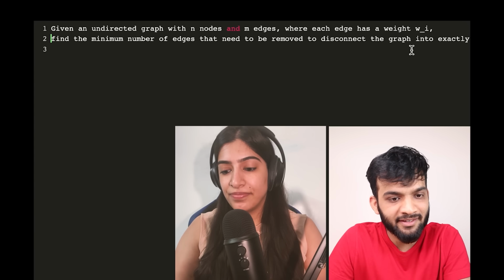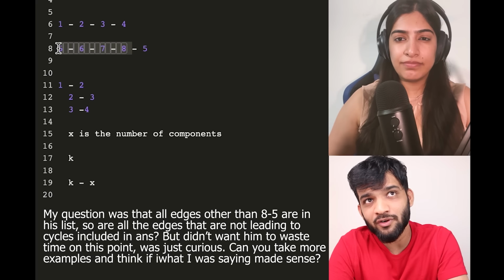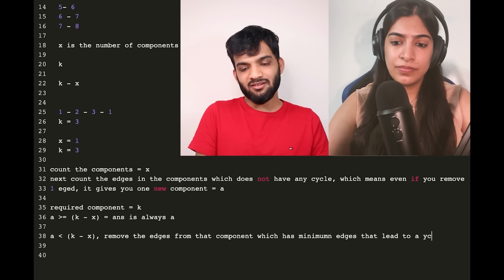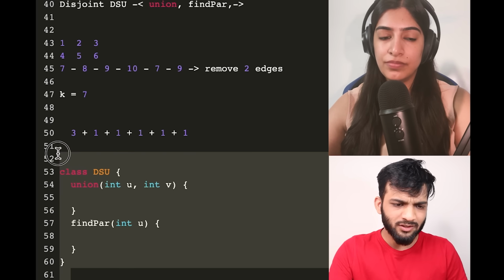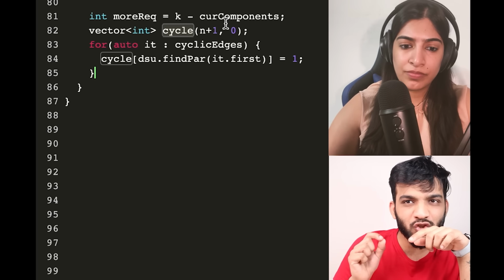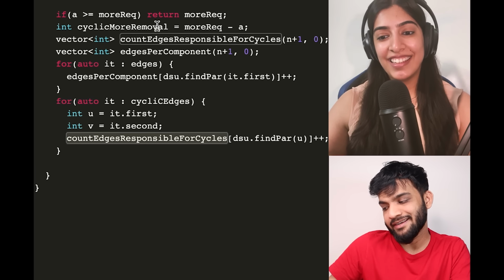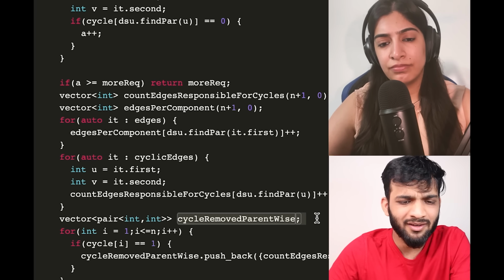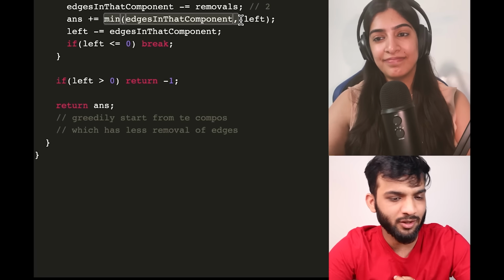VERY HARD Mock Coding Interview with STRIVER, YouTuber, Googler @takeUforward @striver_79!!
One of the most requested videos - hope you enjoy and learn watching @striver_79 solve very-hard graph question! @takeUforward is known for his graph series, so this should be super-fun! ✌🏻

0:00-1:14 - Intro and Bosscoder Academy promotion
1:14-24:20 - Question and Algo Discussion
24:20-56:30 - Code with Dry Run
56:30-1:01:05 - Feedback